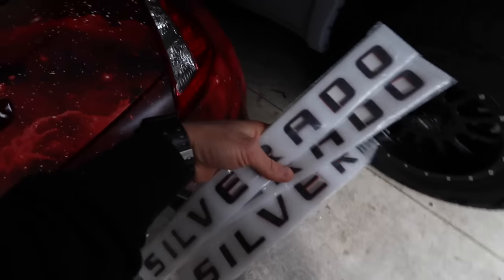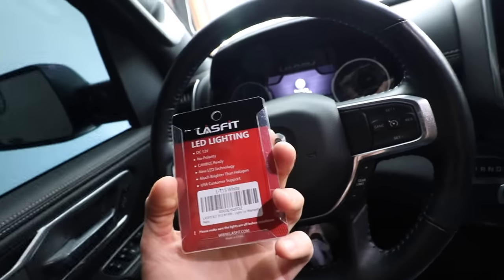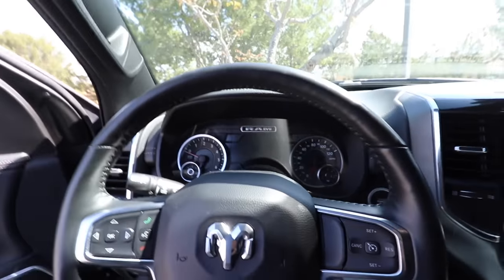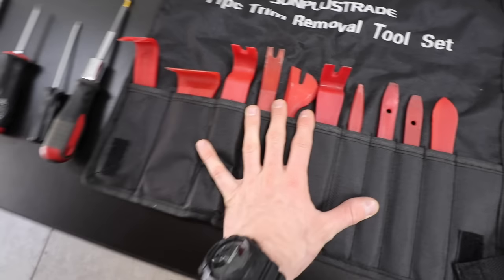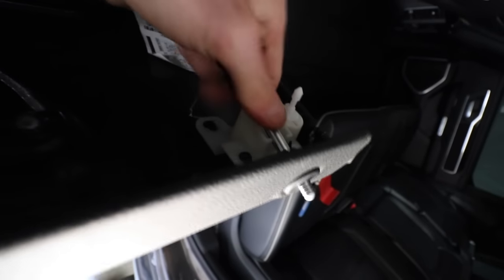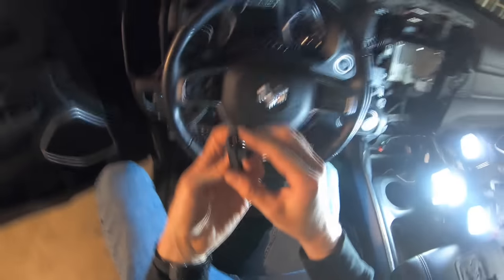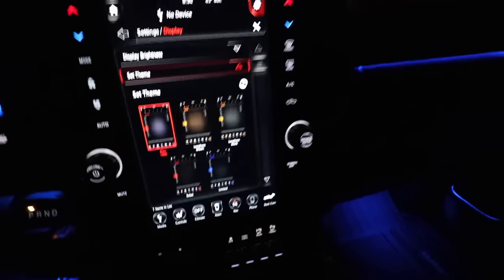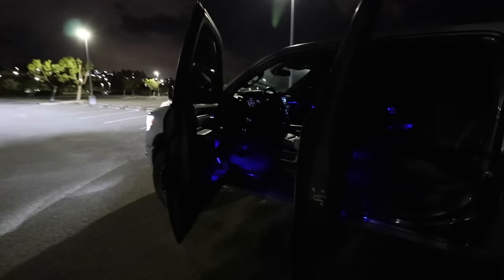Custom Interior Lighting On My 2020 RAM!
Also check out LasFit for full LED Interior / Exterior kits for your 2019+ RAM

Comment on this video and on the most recent instagram picture @mark_brenner to win some LasFit LED lights!! winner announced Sunday March 14th 2021 at 12 noon PST